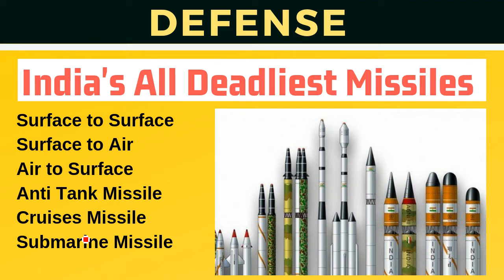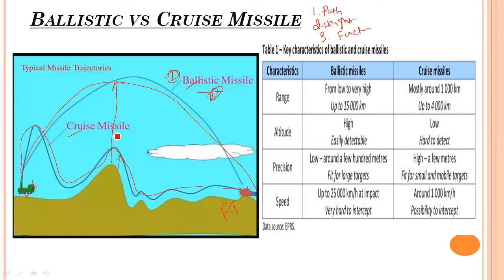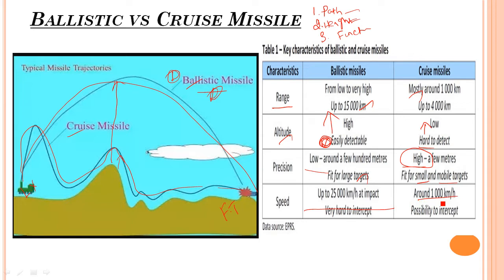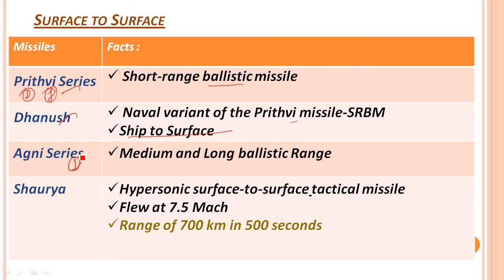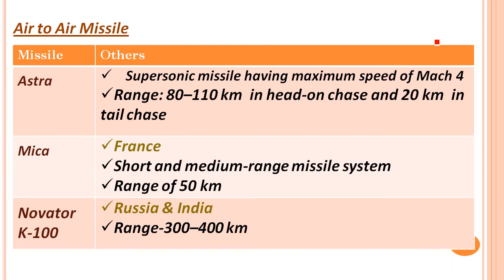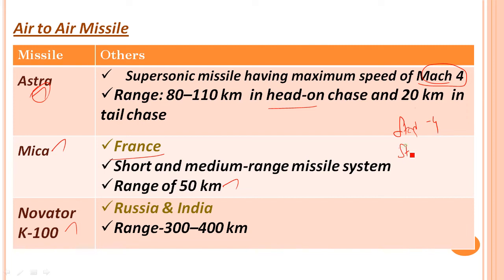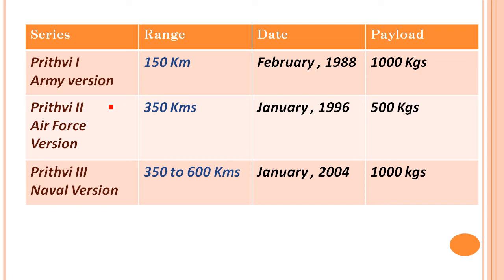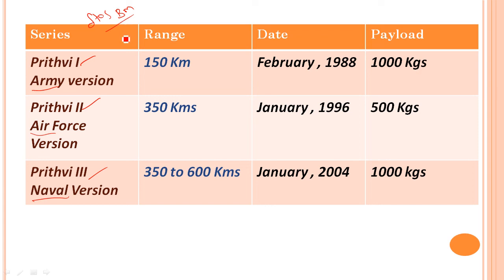List of India's All Missiles | Tamil | Agni Missiles | இந்திய ஏவுகணைகளின் பட்டியல் | TNPSC 2022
PLEASE WATCH WITH 360q QUALITY

surface to surface missiles in india
list of surface to surface missiles in india
surface to surface missiles in tamil
surface to surface missiles explanation in tamil
surface to air missiles in india
list of surface to air missiles in india
surface to air missiles in tamil
surface to air missiles explanation in tamil
air to surface missiles in india
list of air to surface missiles in india
air to surface missiles in tamil
air to surface missiles explanation in tamil
cruises missiles in tamil
list of cruises missiles in india
submarine missiles in india
submarine missiles list in india

Indian all missiles based on launch mode
Ballistic vs Cruise Missile
Mach Number
Subsonic
Supersonic
hypersonic
Surface to Surface Missiles
prthivi series
prthivi series ranges
prthivi series testing
Agni Series
agni series in tamil
agni series ranges
agni series testing
agni 1
agni 2
agni 3
agni 4

Dhanush
dhanush missiles range
Shaurya
trishol
trishul missiles range
surface to air
akash
akash missile range
barack
Air to Air Missiles
Astra
astra missiles range
Mica
Novator
Multi Platform Cruise Missile
Nirbhay
Brahmos I
Brahmos II
brahmos series
brahmos range
brahmos testing
brahmos in tamil
Anti Tank Missiles
Nag
Helina
Amogha
Sub Marine Launched Ballistic Missile
Sagarika
Agni I, II, III, IV, V
Prithvi I, II, III